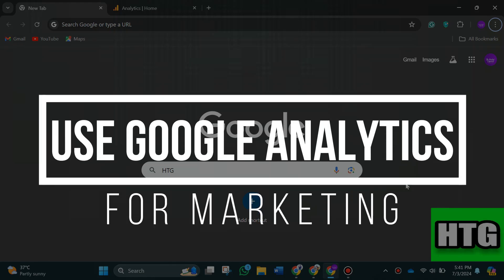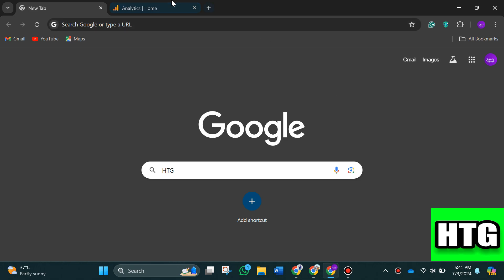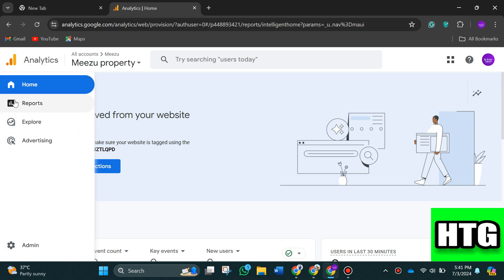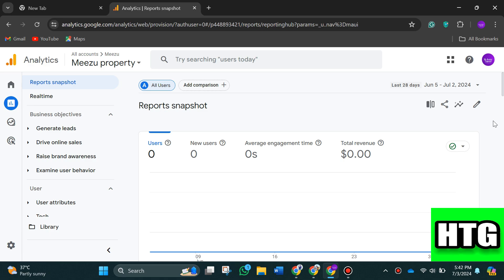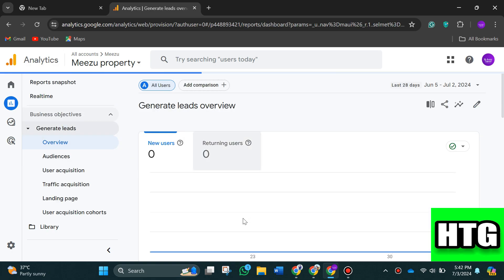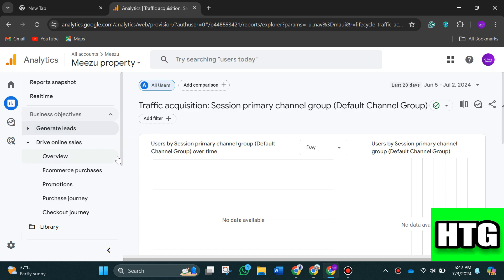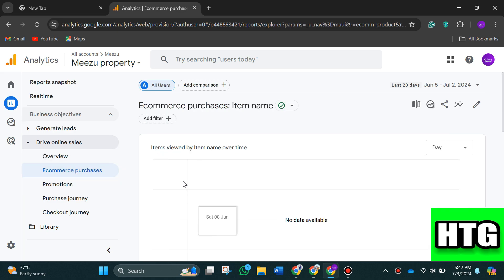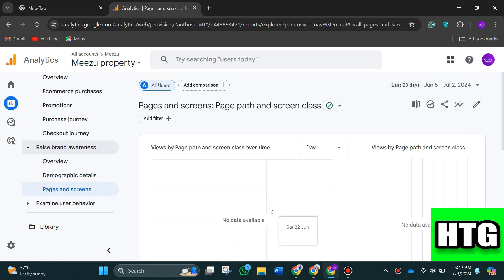HOW TO USE GOOGLE ANALYTICS FOR MARKETING 2025! (FULL GUIDE)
Welcome to our full guide on how to use Google Analytics for marketing in 2025. In this guide, we'll show you how to leverage Google Analytics to analyze your marketing campaigns, track user behavior, and optimize your strategies for better results.